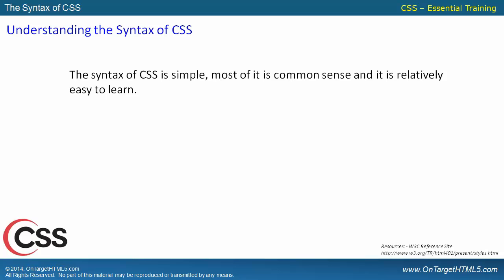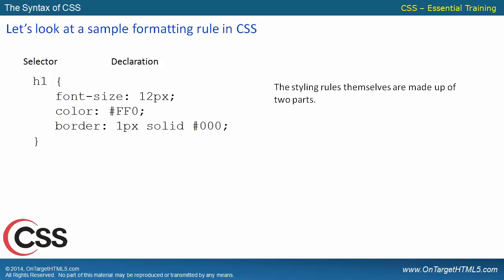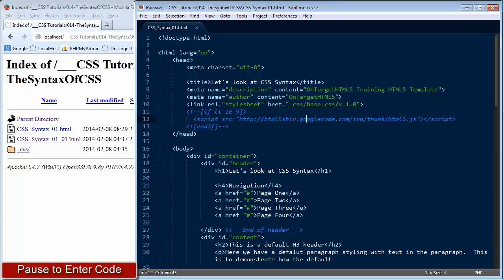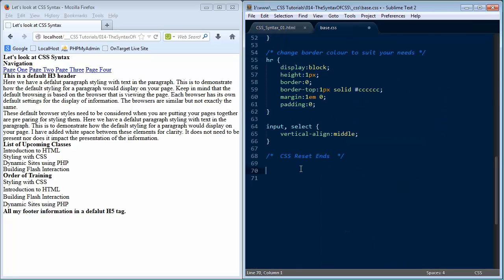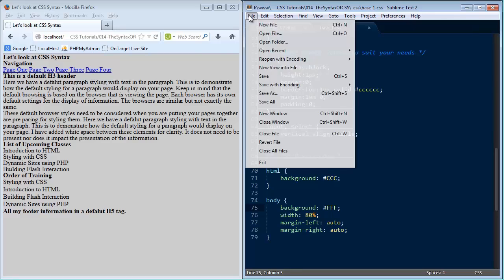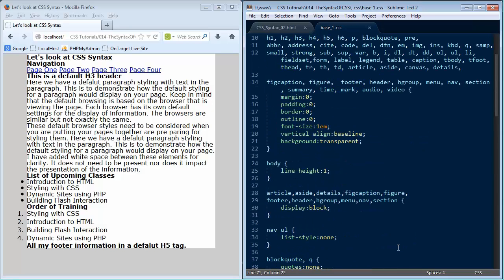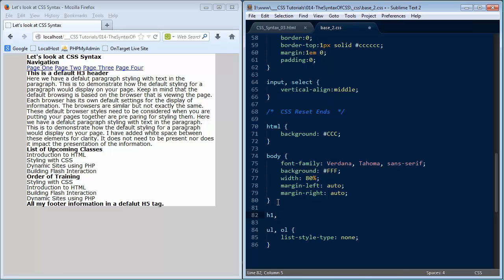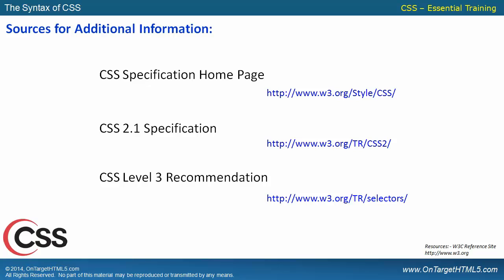21003-The Syntax of CSS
Understanding the syntax of the CSS Styling language.  CSS is used to style our web pages, understanding how to properly format the syntax is important to your web page styling.